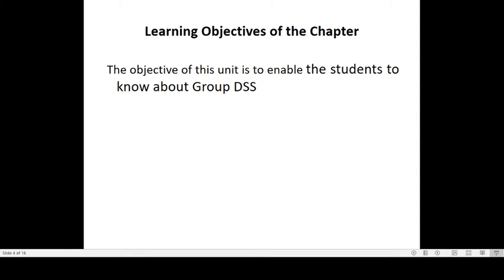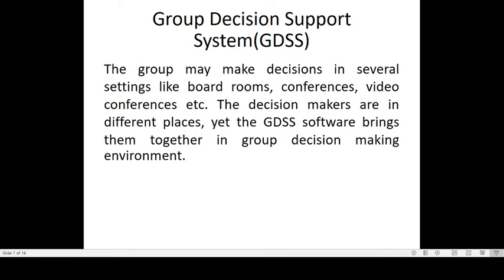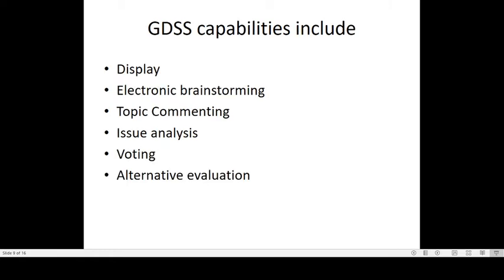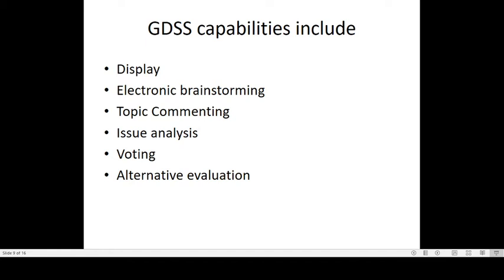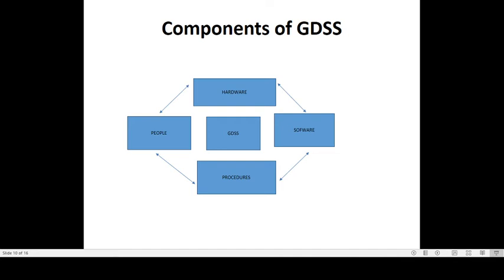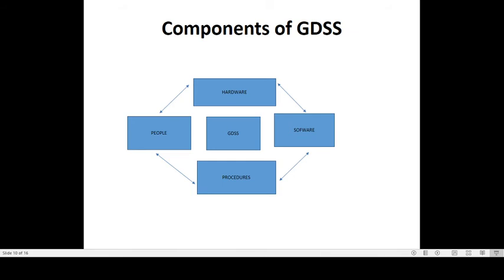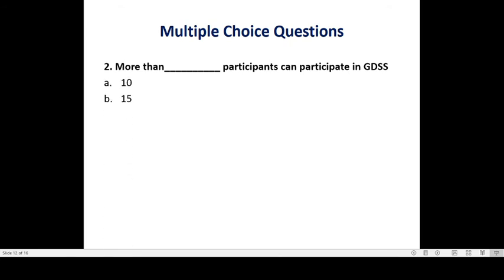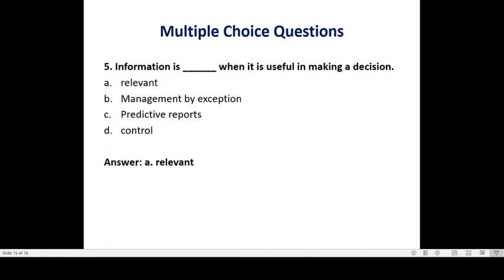Computer Applications in Business S20